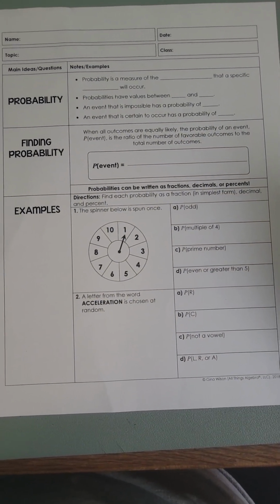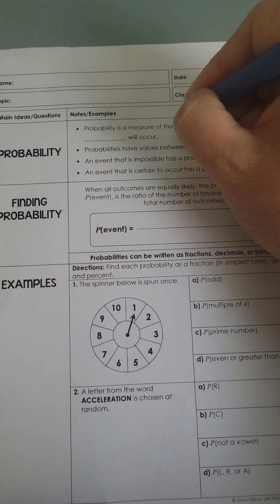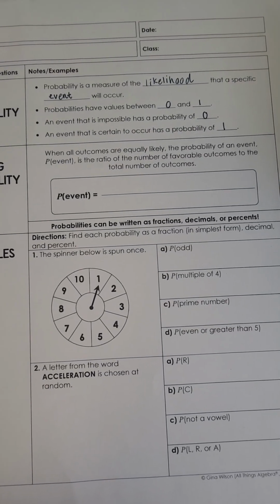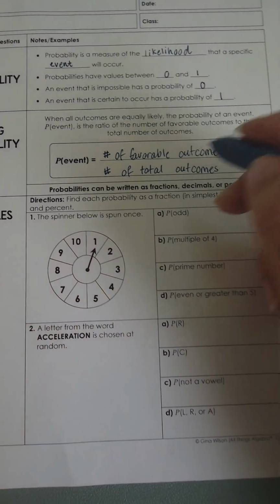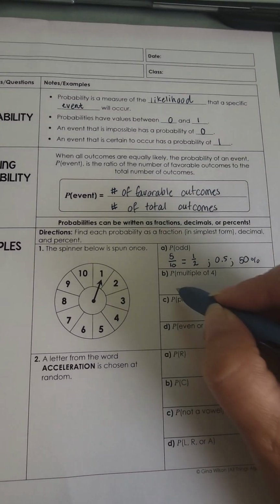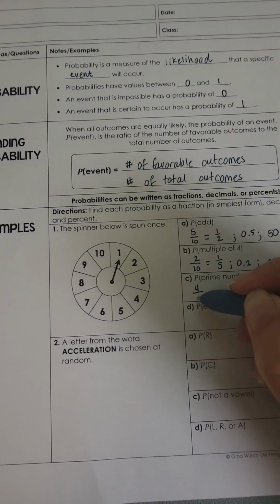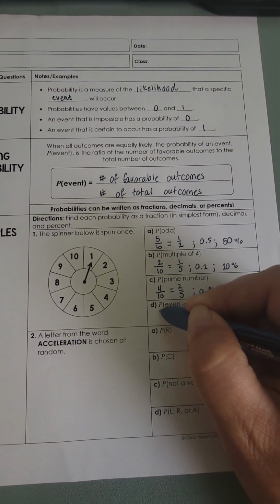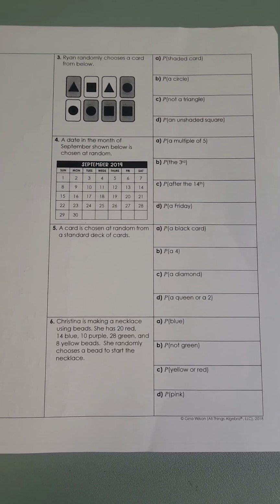Lesson 8.2. Probability